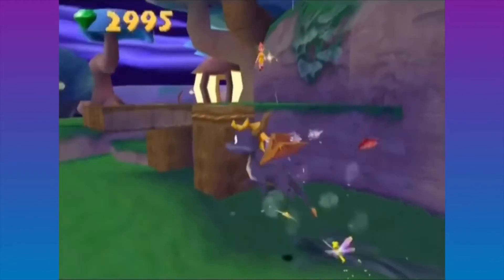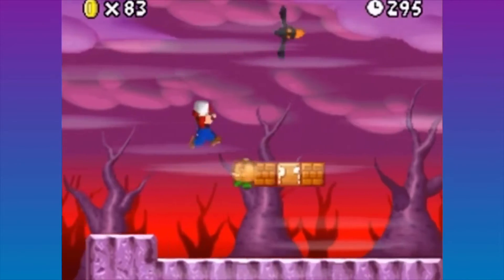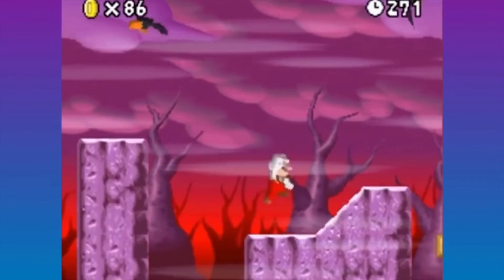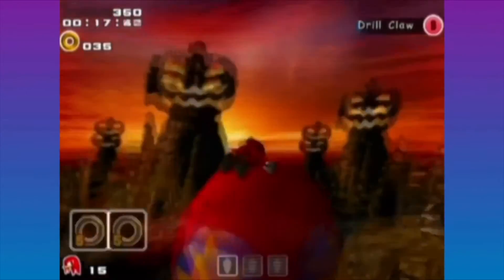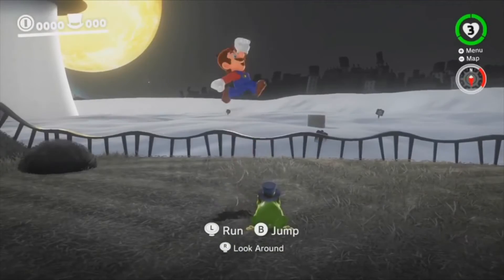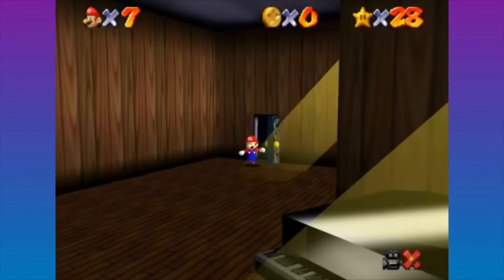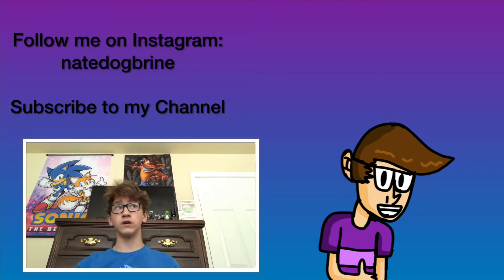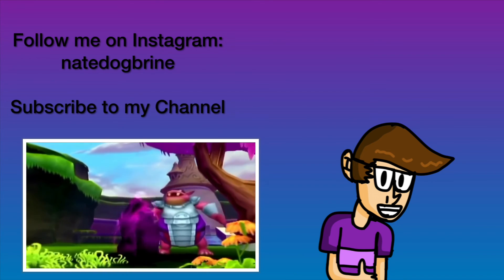[Old]Top 5 Spookiest Levels/Worlds in Video Games - NateDogBrine